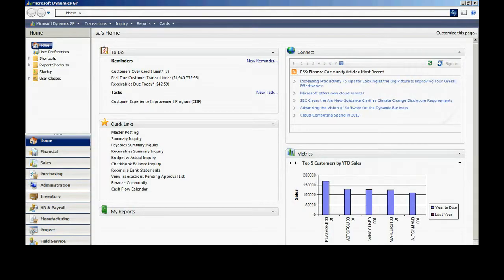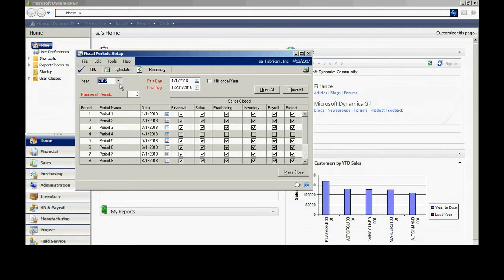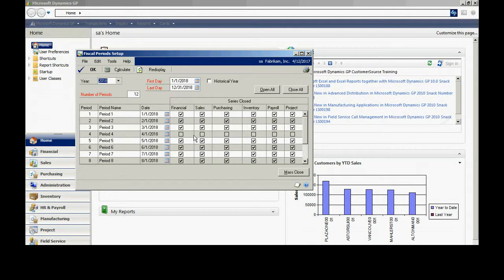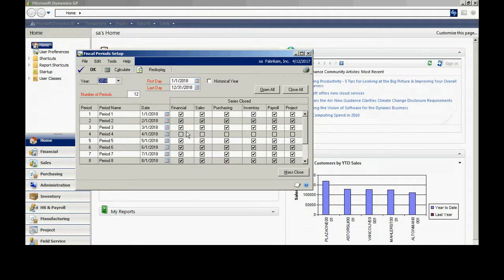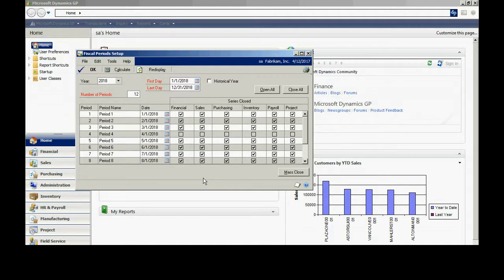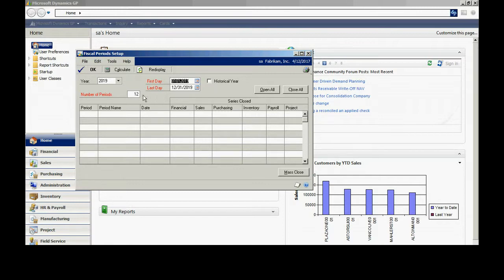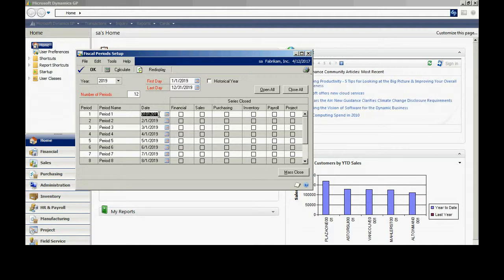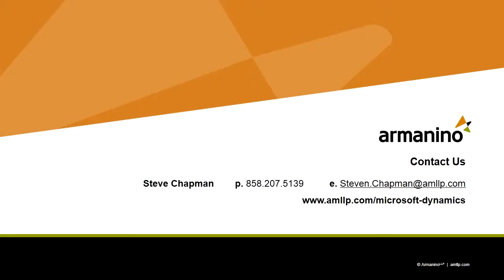Fiscal Periods Setup in Dynamics GP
This video shows some of the functionality of the Fiscal Periods Setup screen in Dynamics GP. You can configure the length of fiscal years, the number of fiscal periods, and the start date of each fiscal periods. It's easy to set up short years if you need to, or unconventional fiscal periods, e.g. 4-4-5 fiscal years.